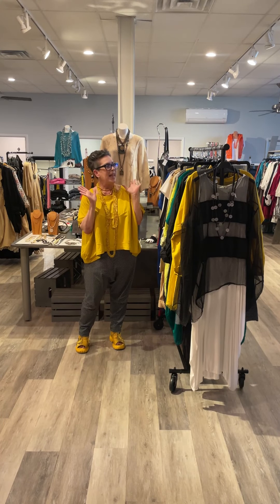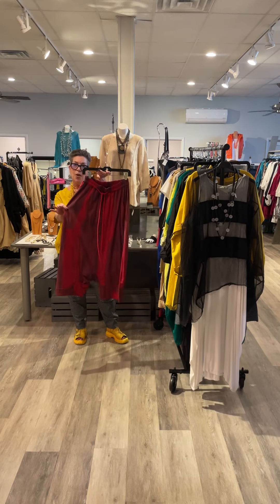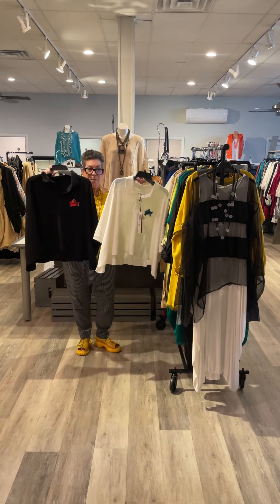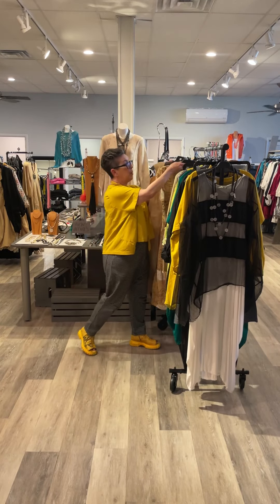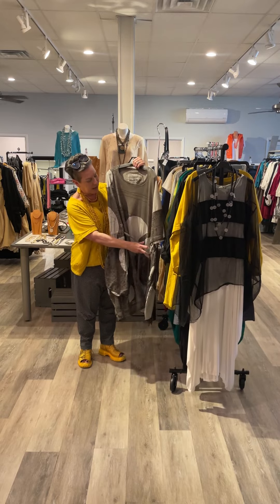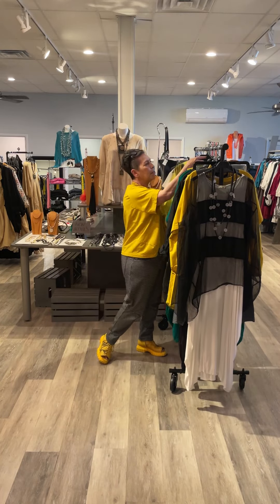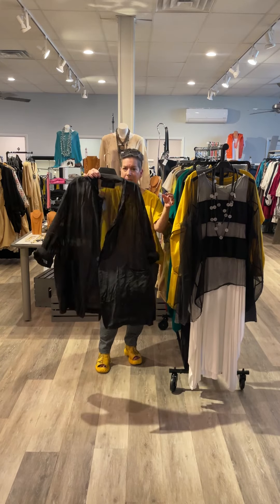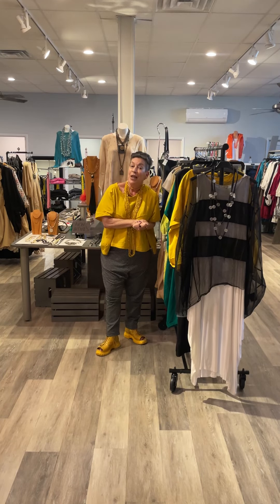Plenty of bold and beautiful Summer Rundholz available. 💕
If you're newer to BW, welcome to Rundholz! If you have sizing questions on this brand, don't hesitate to get in touch. We have a sizing chart in each product listing, but we know that's sometimes not enough. 😉

This has become one of our favorite brands, and by how it sells, it's one of yours, too. This video walks you through what we still have in stock. There are still plenty of gorgeous and unique pieces available and lot of Summer left to wear them in!